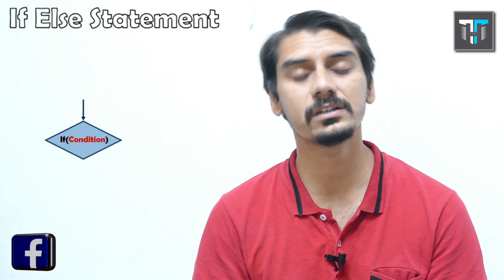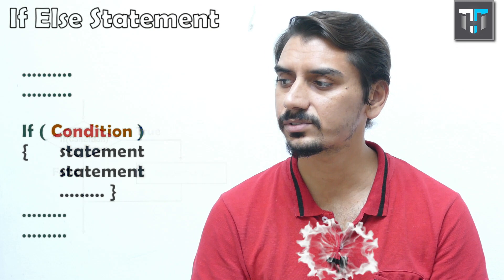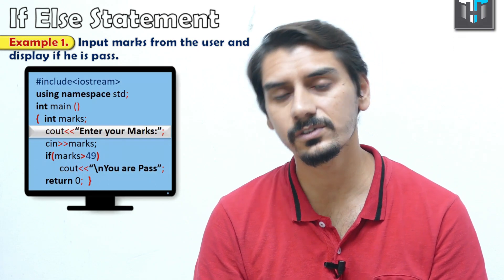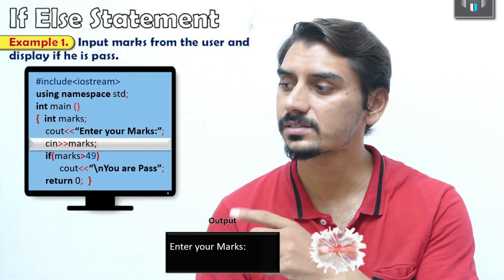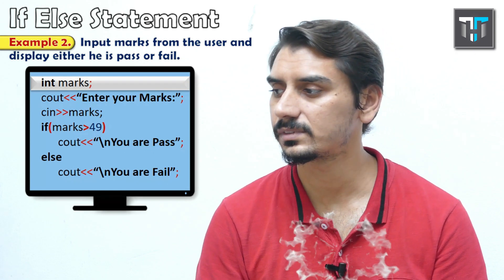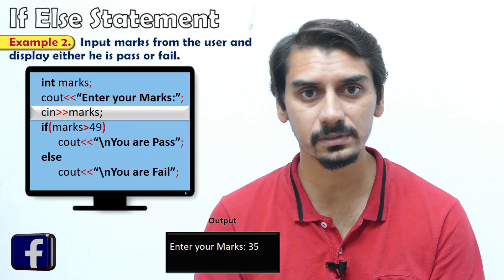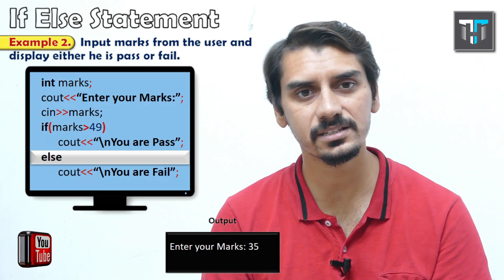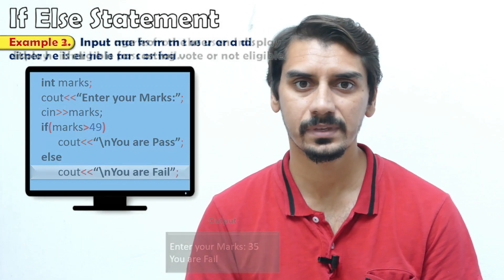Lec 2.2 | Programming Fundamentals | If Else Statements | Decision making in C++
Dear Viewers, in this tutorial you can learn decision making while working on c++ language by using If condition. Also step by step execution process is so interesting for understanding the working of if-else statements in the programs.

You can simply click on the below mention times exactly you want to watch from this video.
⌨️(00:00)  Start
⌨️(00:25)  If condition
⌨️(0:51)    syntax of if condition
⌨️(1:35)    Operators used in if condition
⌨️(2:15)    Sample Program1 with exicution steps
⌨️(4:31)    if else
⌨️(4:57)    Sample Program2 with exicution steps
⌨️(6:48)    Sample Program3 with exicution steps